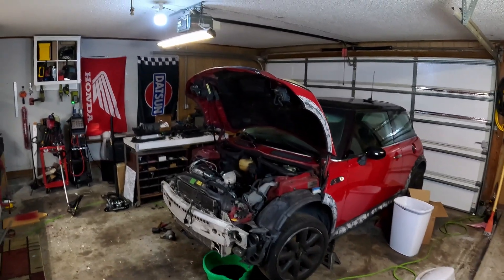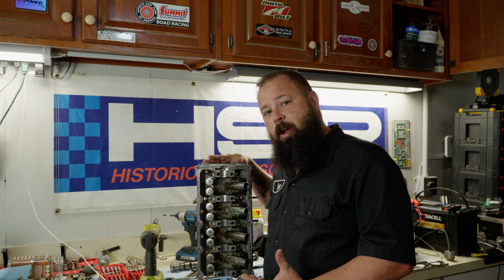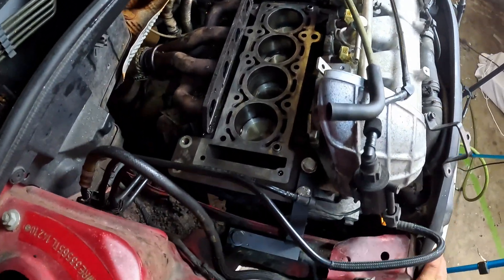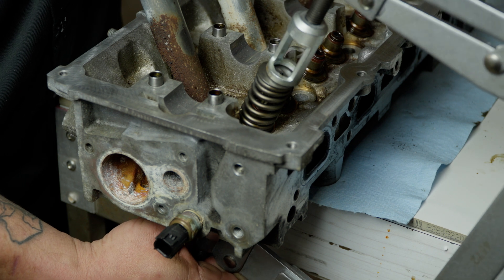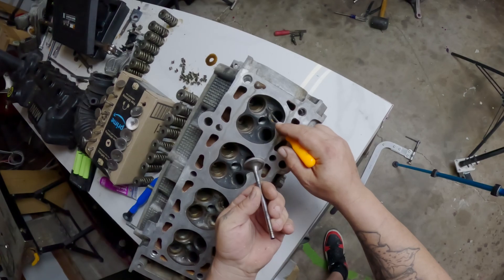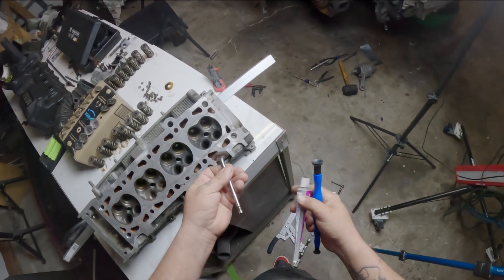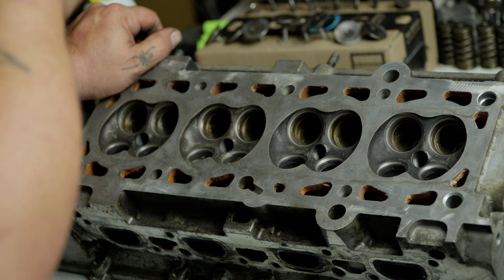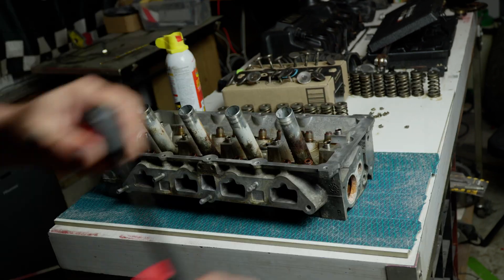Cylinder Head Rebuild | Mini R53 S Rescue [Episode 3]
In this video, we meticulously prepare the cylinder head and block mating surfaces, skillfully lap the valves, and the cylinder head, all to ensure they are in pristine condition for reassembly. We're excited to have you along for this journey, and we're eager to hear your valuable tips and tricks in the comments below. Your support means the world to us, and we can't wait to unveil our upcoming projects that we'll be sharing with you. Thank you for being a part of our community!

Roloc Brisre Disks
Valve Lapper Set
Valve Spring Compressor
Stickyback Sand Paper